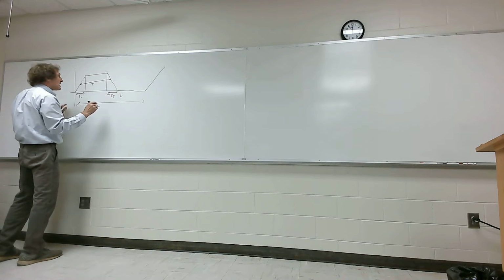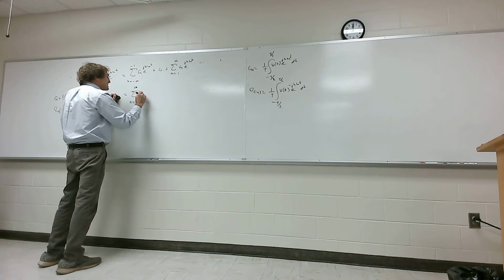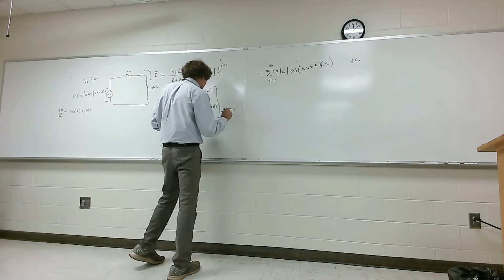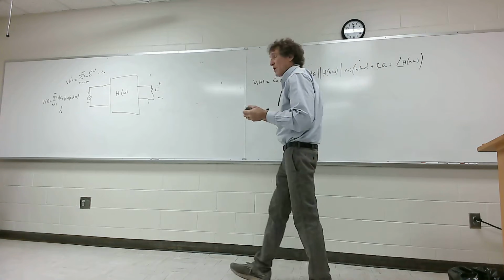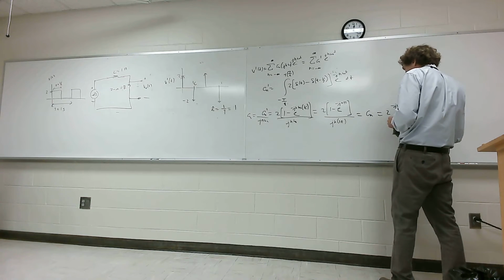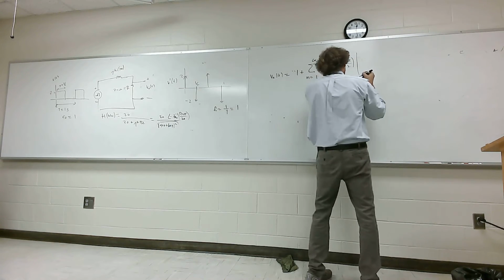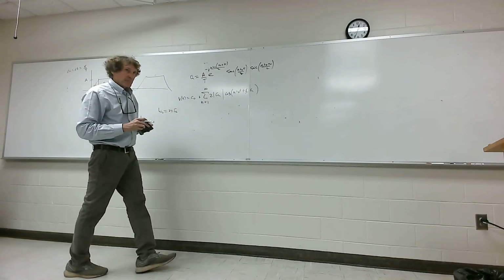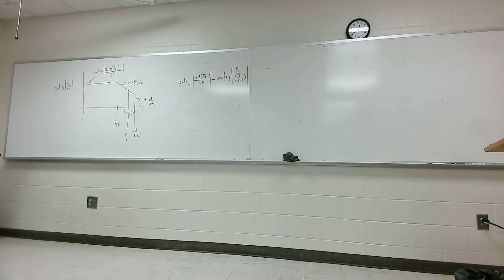EMAG 2 Lecture 25 (10/24/22)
Lecture 25 in Electromagentics 2